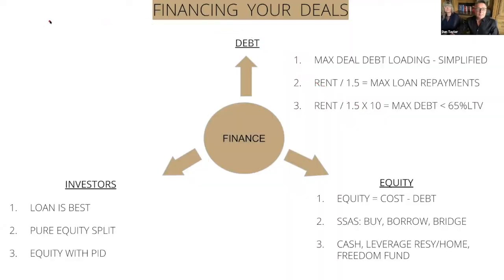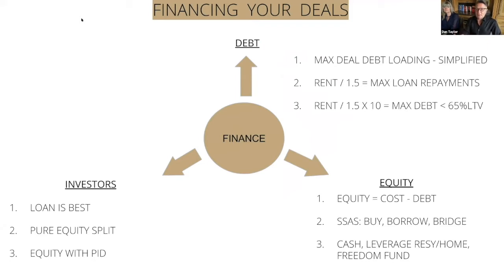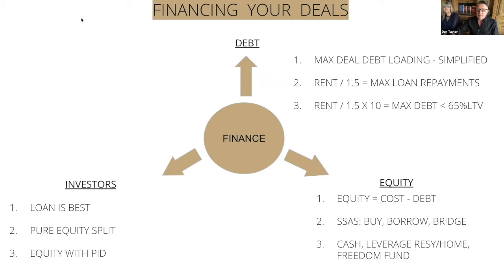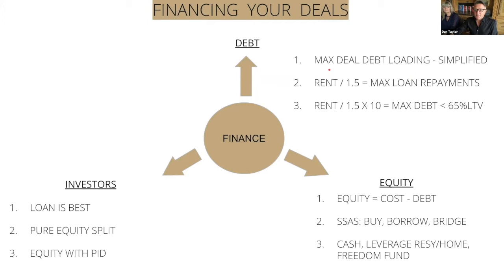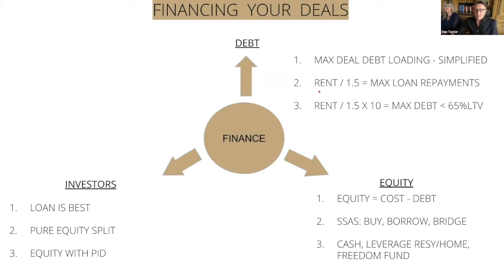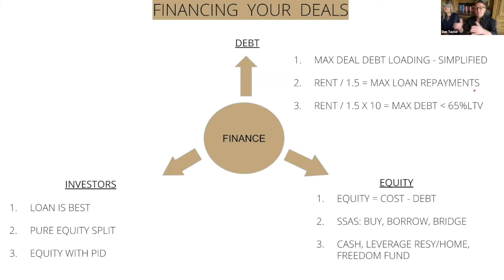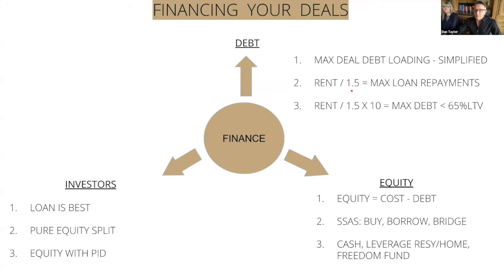How to 'Finance' Commercial Property Deals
In this video, Dan discusses...

How to Evaluate & Finance deals.

Warren Buffet's Rule number 1 is Return on Capital is much better than Return of Capital.

If you are dealing with investors, you must have their best interest at heart. In order to allow that to happen, the deal you invest in must be Amazon proof.

The deal must have the ability to add value so you are Increasing your equity but at the same time decreasing your gearing.

You have to have income Day 1 so you can pay Dividends Day 1, or a loan interest Day 1 to your investor.

This Rule Number 1 is the key for everything.

If you want to find out more, join our FREE live on Wednesday @ 1pm.

How..

✅ Register or Sign Up

✅ Log-In Wednesday @ 1pm and click the 'studio' button

Best, Dan.